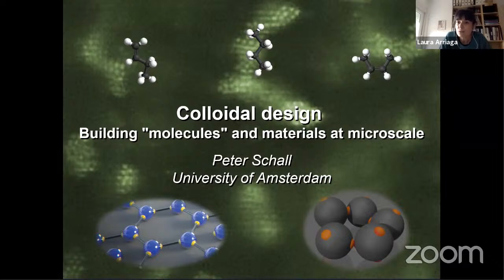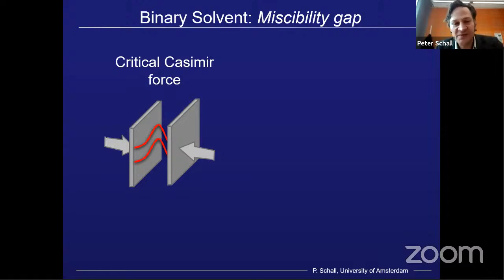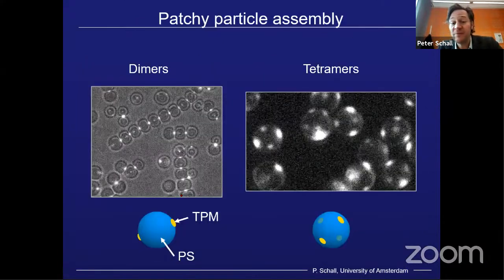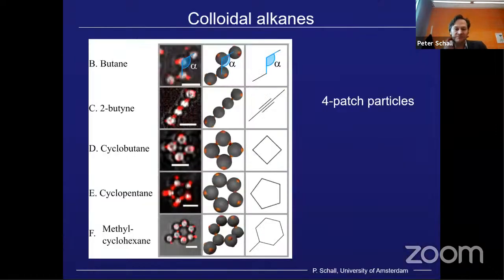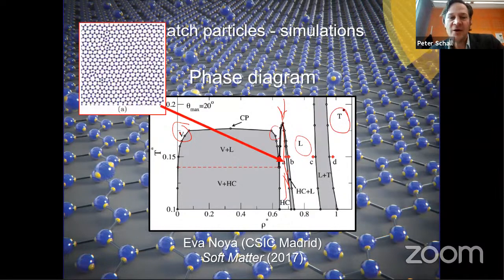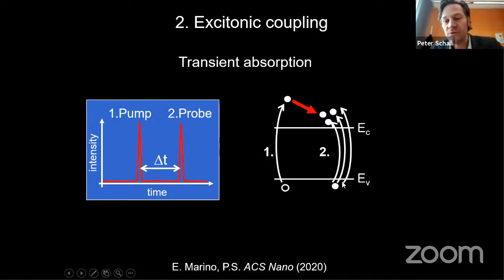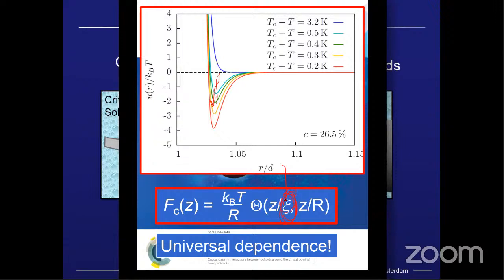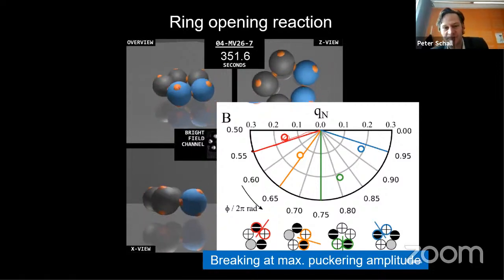Peter Schall- Colloidal design: building “molecules” and materials at the micro- and nanometer scale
Recent breakthroughs in the synthesis and design of colloidal building blocks allow the assembly of complex structures with unprecedented control over their architecture. In particular, patchy particles exhibiting highly directional interactions enable the assembly of “colloidal molecules”, and “colloidal graphene”, analogues of the atomic compounds at the colloidal scale. Such assembly control promises fascinating applications in the design of new functional materials at micrometer and nanometer length scales.
In this talk, I will show how the combination of patchy particles and solvent-mediated interactions enables new control in the directional bonding that can be explored to build colloidal molecules and investigate their assembly kinetics and reactions. Using tetramer particles, we assemble colloidal analogs of well-known sp3-hybridized carbon compounds such as (cyclo)butane, butyne, cyclopentane, and cyclohexane, and investigate their transition states. Adsorbed at an attractive substrate, these particles assemble into two-dimensional materials such as graphene. This control applied to the nanoscale can assemble quantum dots, leading to new electronic states useful for active films in optoelectronic devices. These results demonstrate the opportunities for applications and exciting new science that can be explored with these novel colloidal architectures.